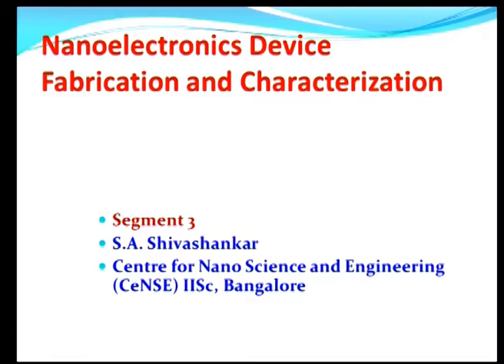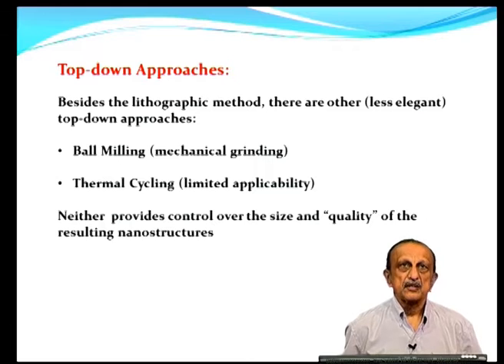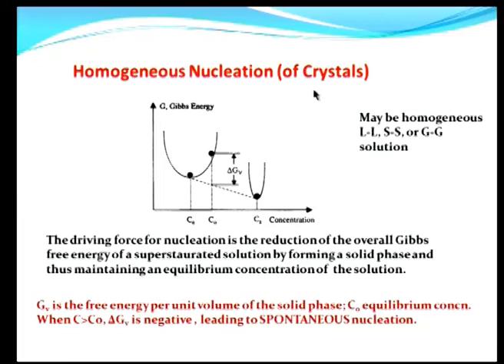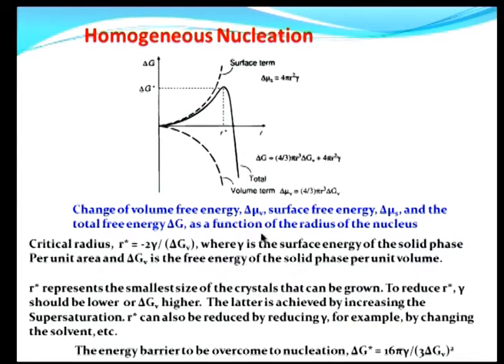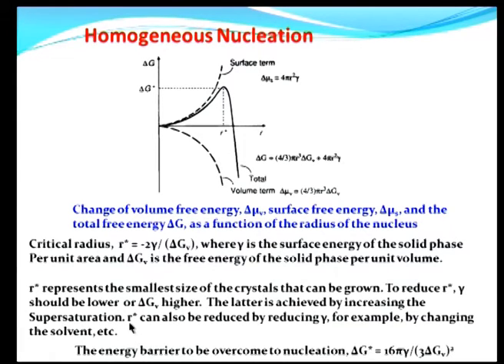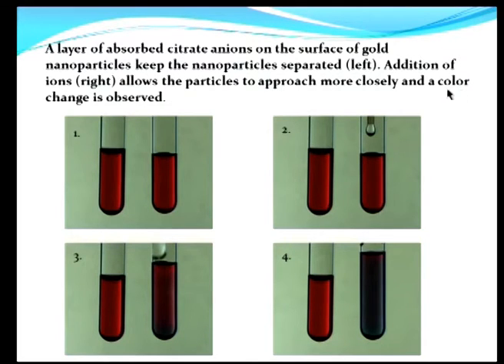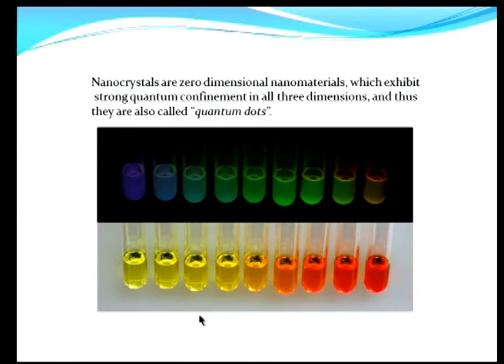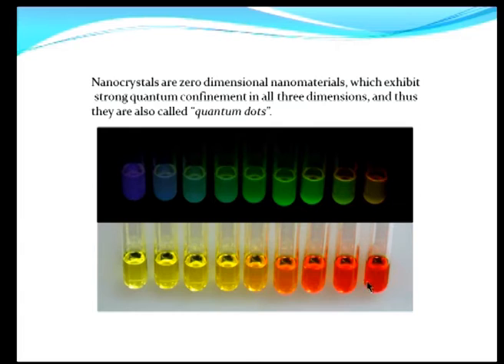Electronics Nanoelectronics Devices and Materials mod11lec36